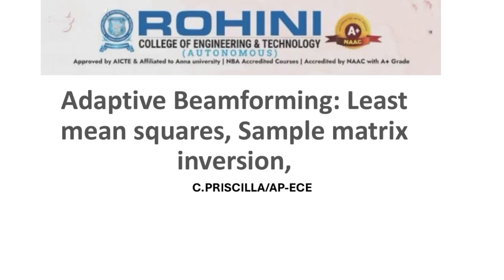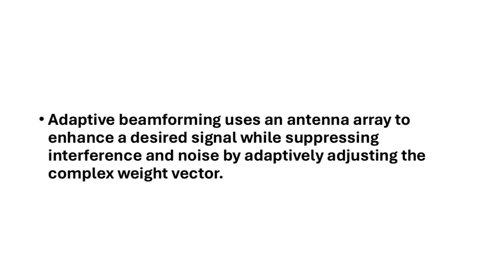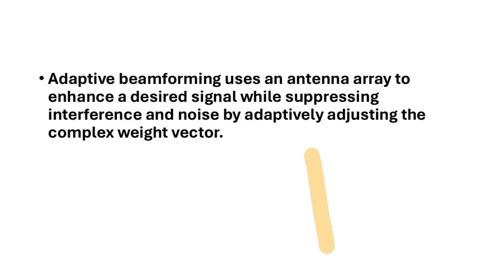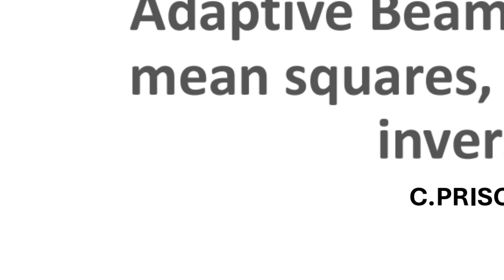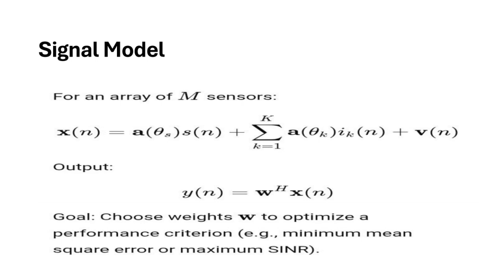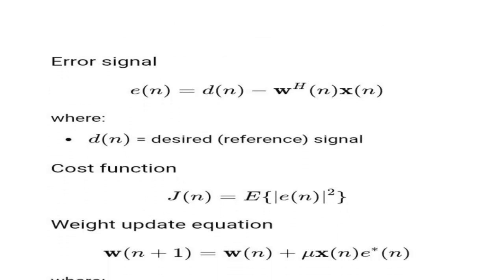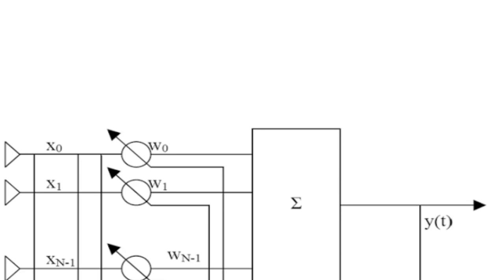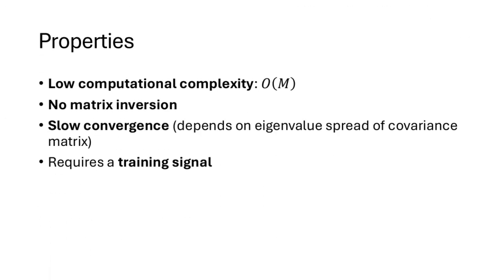January 21, 2026